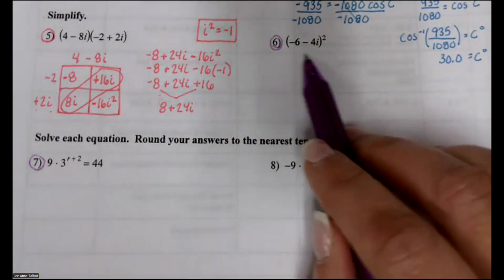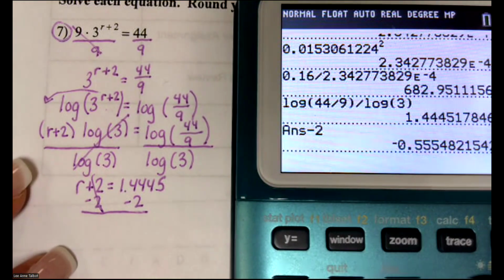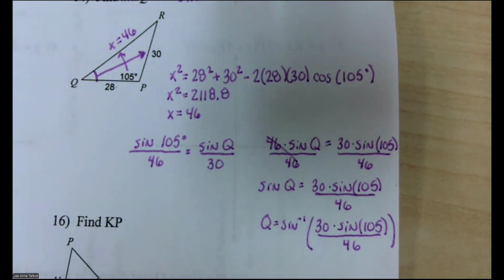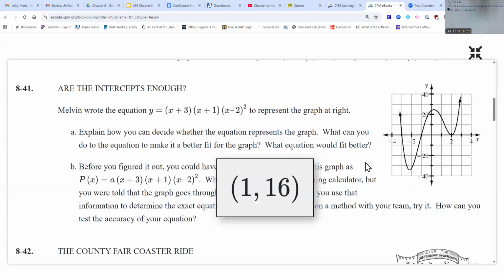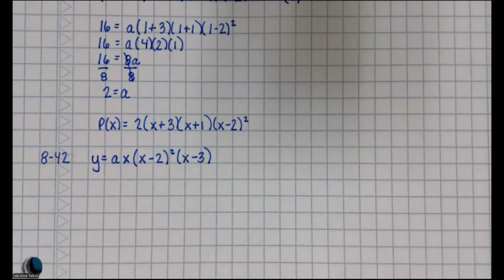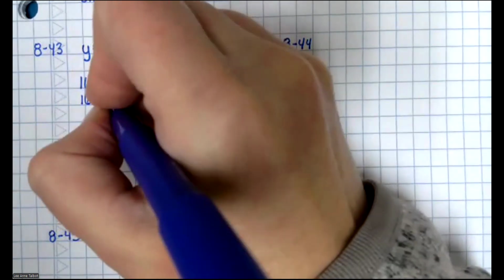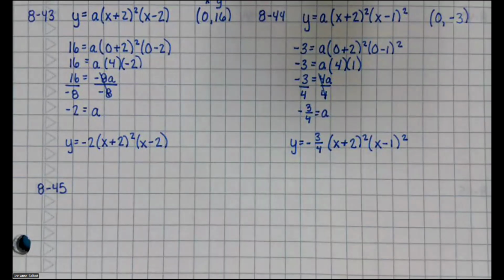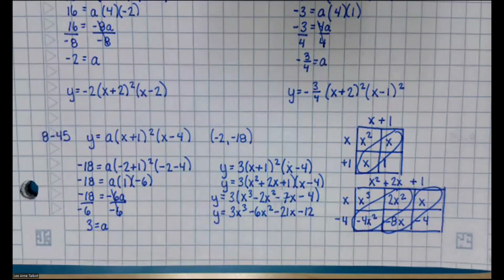1/9 - Integrated Math 3 - 8-40 - 8-45